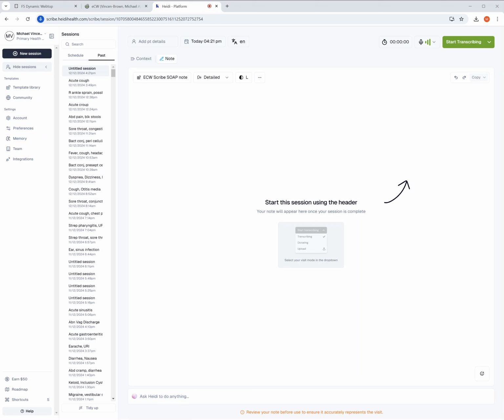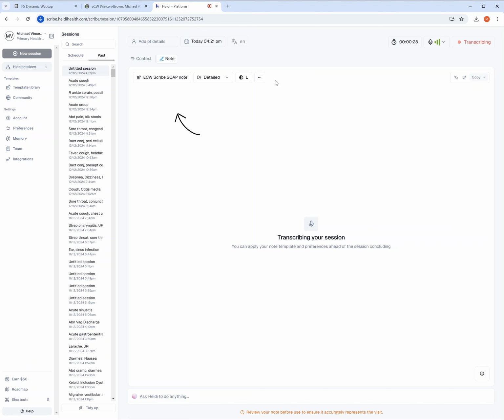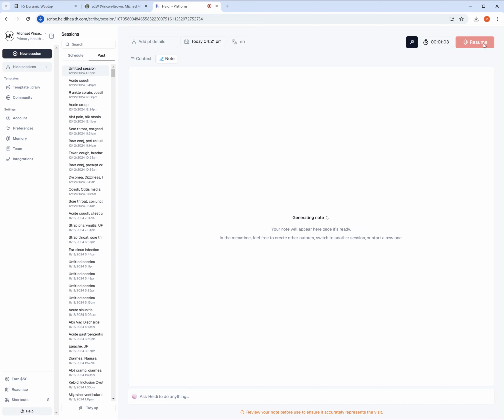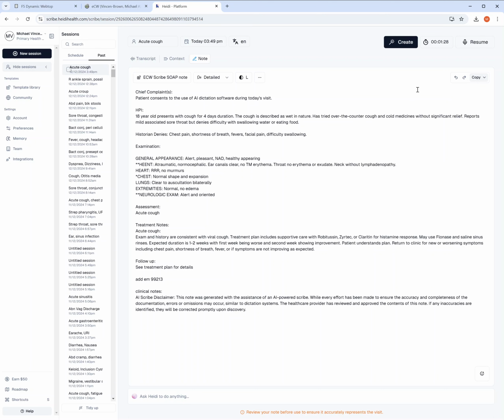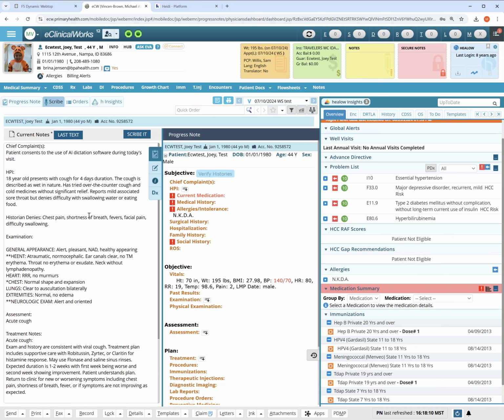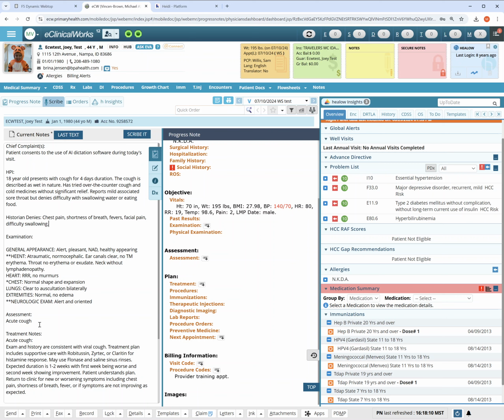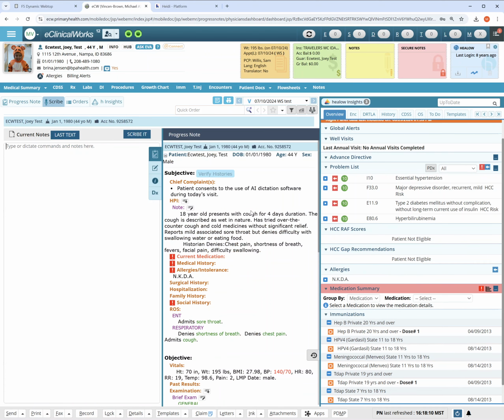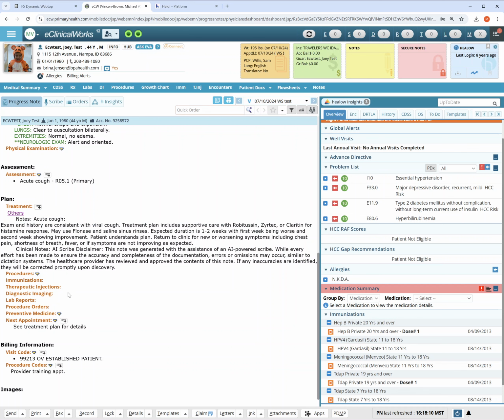Heidi Walk Through/Introduction.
Brief introductory video on how to start a transcription session and utilize the scribe function.